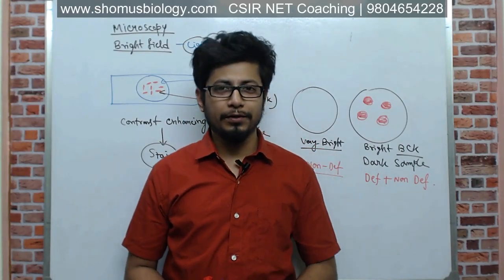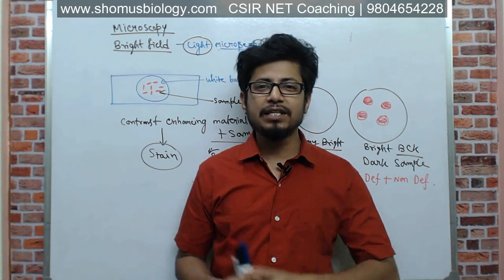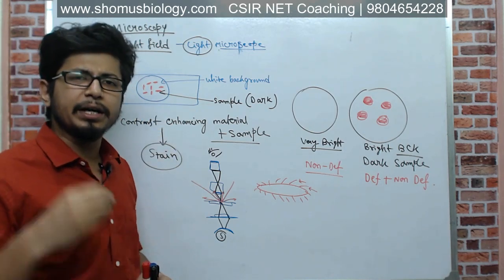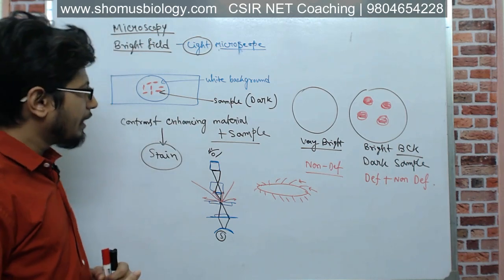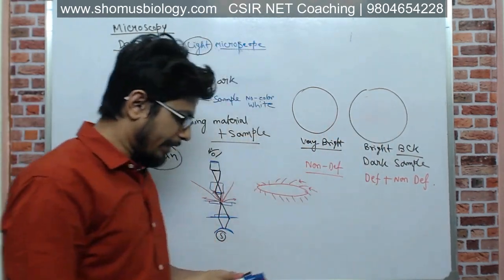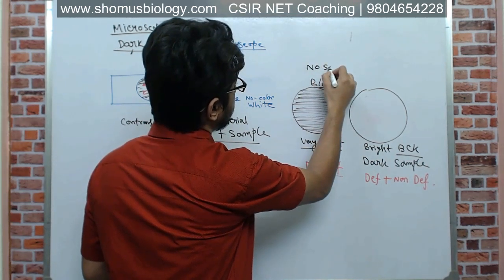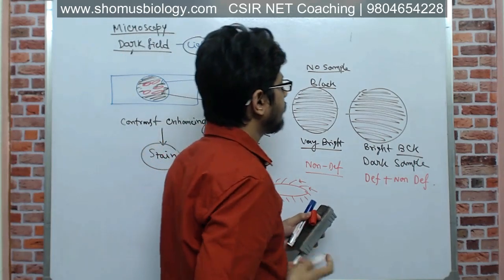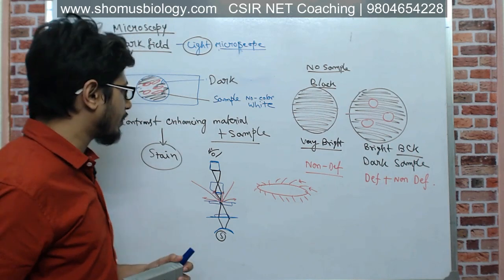Dark field microscopy principle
Dark field microscopy principle - This microscopy lecture is going to explain the Dark field microscopy principle and working in details. Dark field microscope is widely utilized in the imaging of small specimens. Dark field microscopy is a type of light microscopy that is used to visualize biological samples. This video explains the following topics in detail:
1. Dark field microscopy principle
2. Dark field microscopy working
3. Dark field microscope structure and set up
4. Dark field microscope principle and working
5. Dark field microscope uses
6. Applications of dark field microscopy.